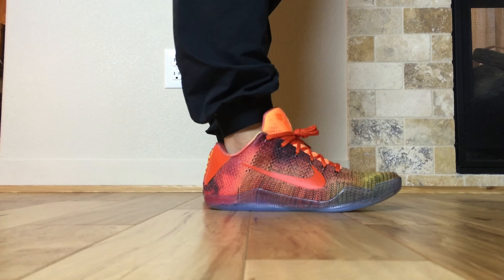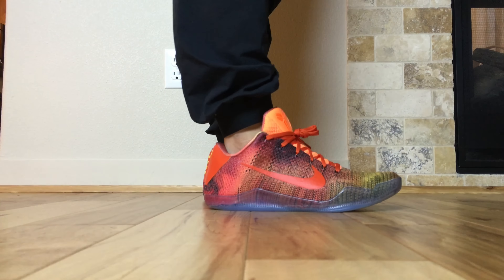2016 Nike Kobe 11 'Sunset' NikeID On Feet Review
Follow my other twitter account here!